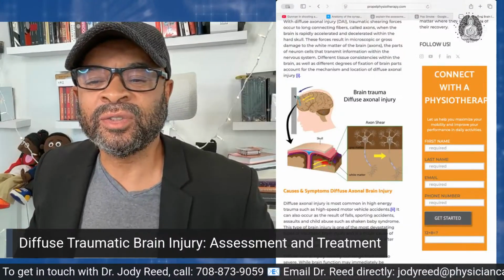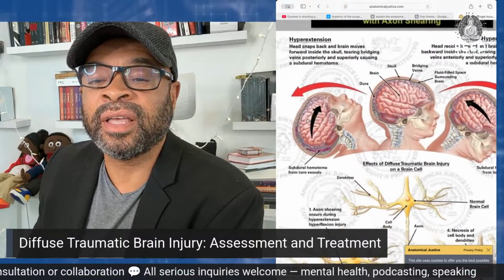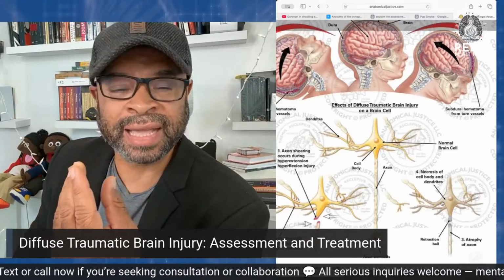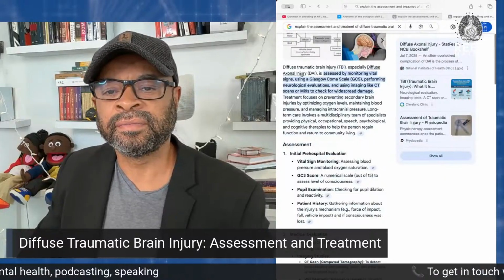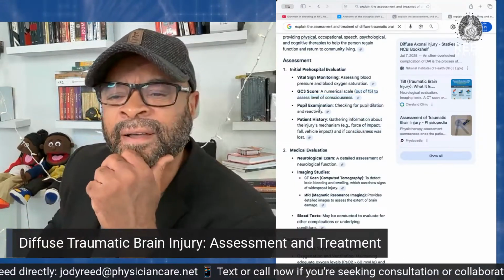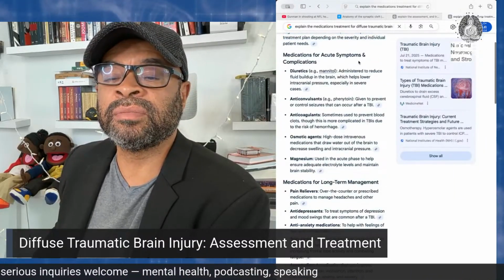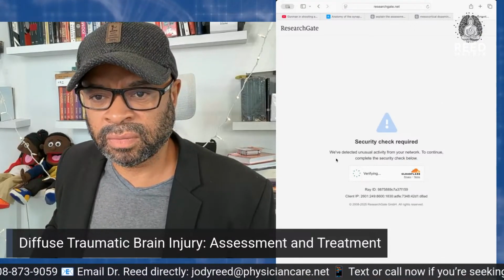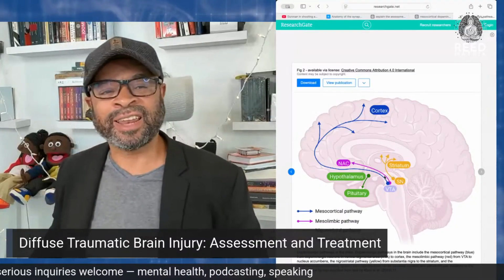Diffuse Traumatic Brain Injury: Assessment and Treatment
When the whole brain shakes, the consequences can last a lifetime.

In this livestream, Dr. Jody Reed breaks down Diffuse Traumatic Brain Injury (TBI) — what happens when the brain is injured not in one spot, but across multiple regions. We’ll explore how to assess these injuries, the most effective treatment approaches, and what recovery looks like for patients living with this condition.

✨ Key Insights:

🧠 What makes diffuse TBI different from focal injuries

🔍 Best practices in diagnosis and imaging

💡 Current and emerging treatment strategies